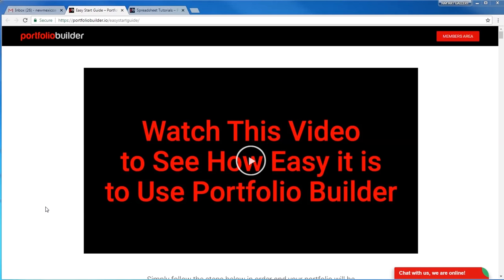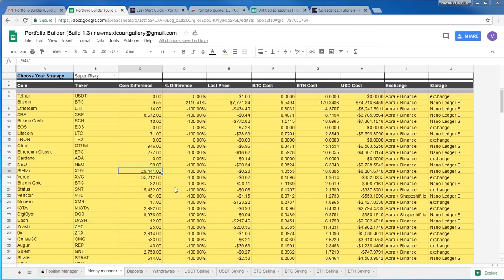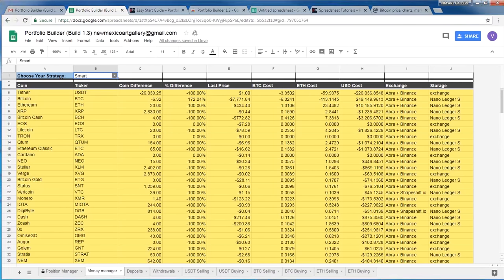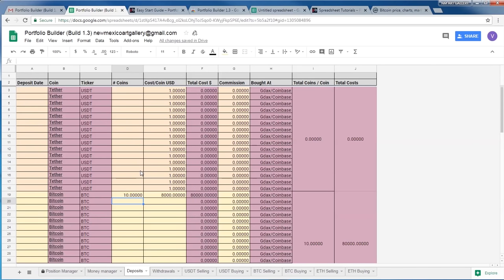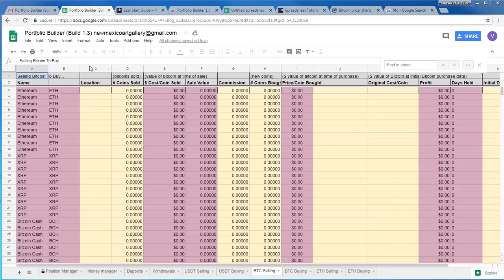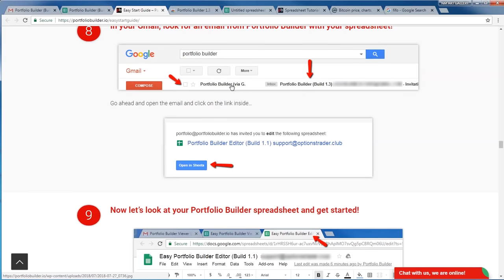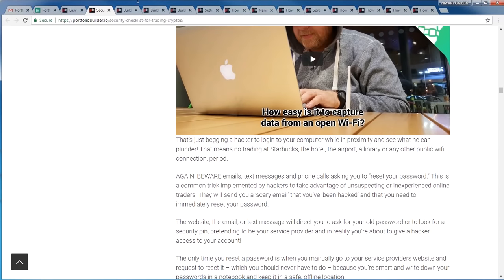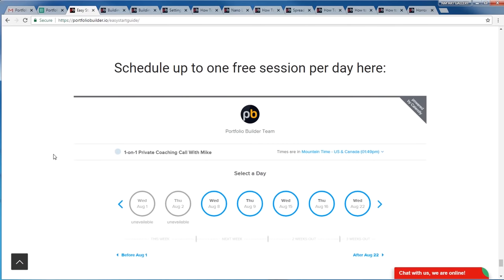How To Use Portfolio Builder 1.3